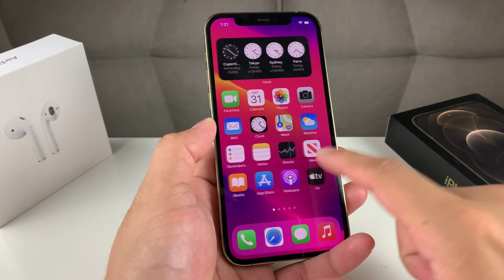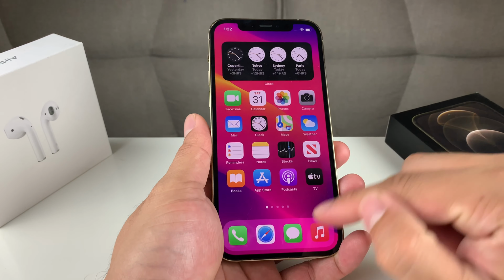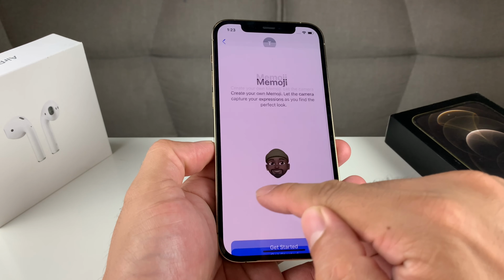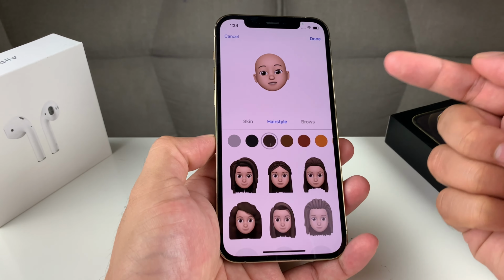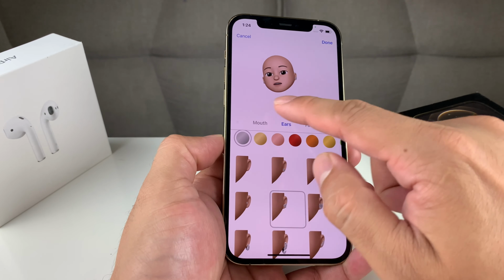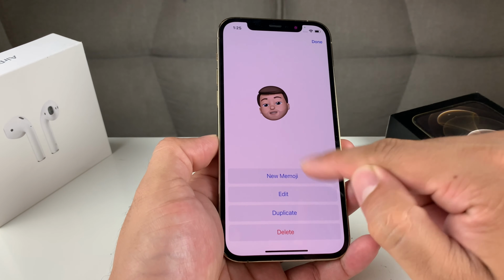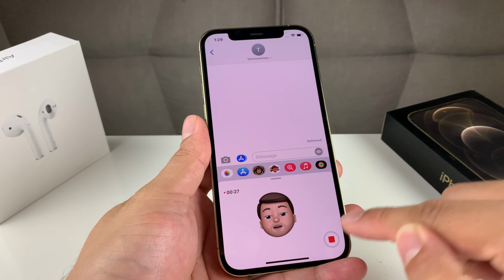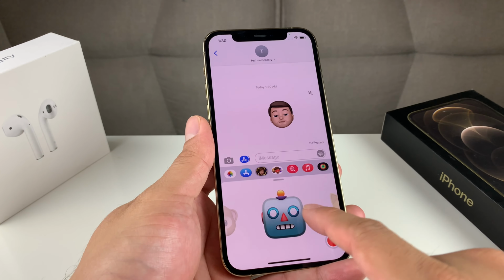How to Customize Memoji on iPhone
Memoji can be fun to create and use on your iPhone or any iOS device with the new software update. In this tutorial video we show you how to create and customize your own personal Memoji and how to send it with custom voice with iMessage.